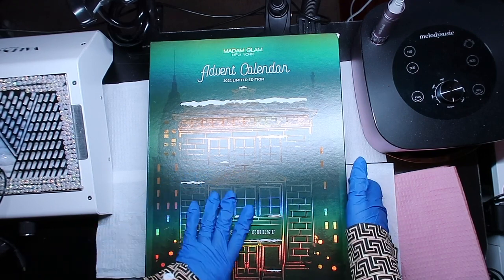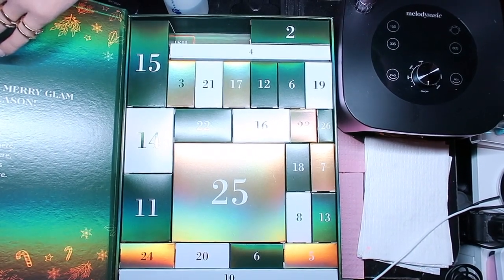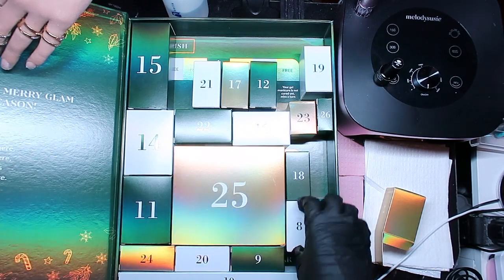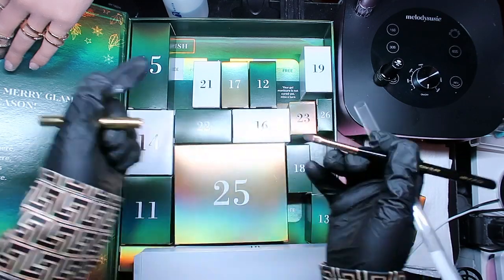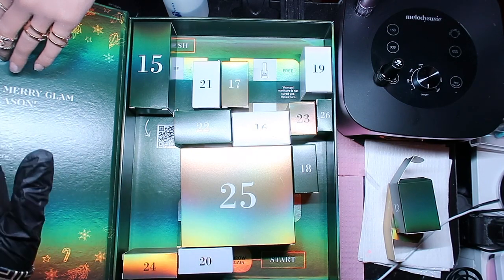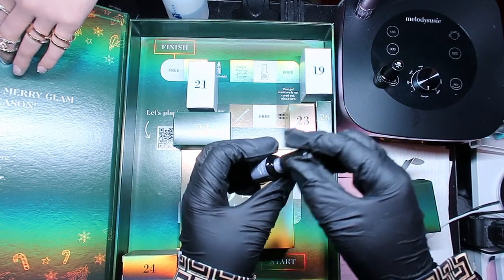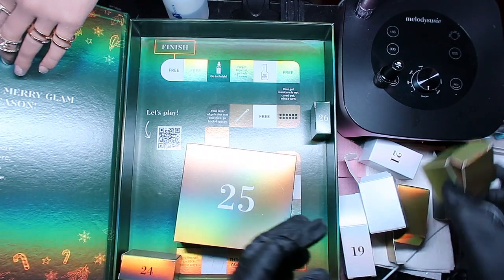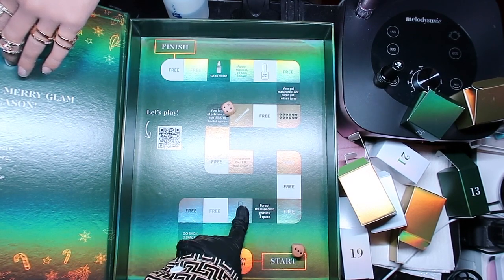✰ How To Do Nail art, Acrylic nails MADAM GLAM 2021 ADVENT CALENDAR #101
This video is about  me showing all the amazing things that comes in Madam Glams advent calendar

-Camera for filming
-Light for filming